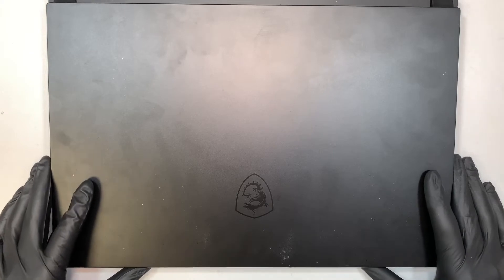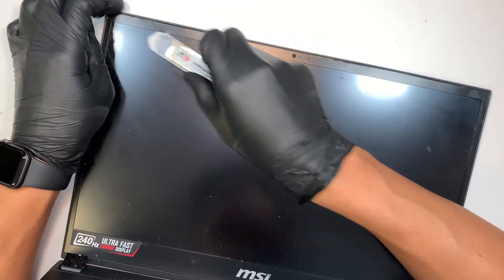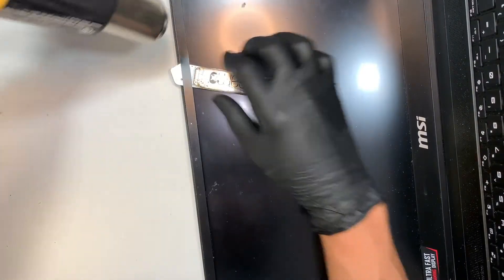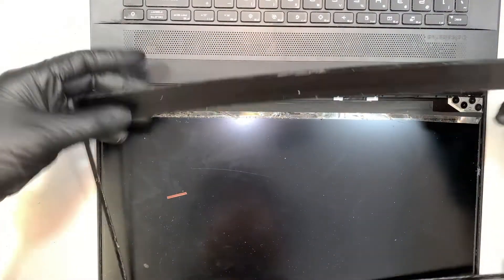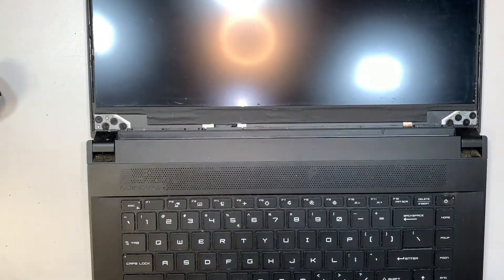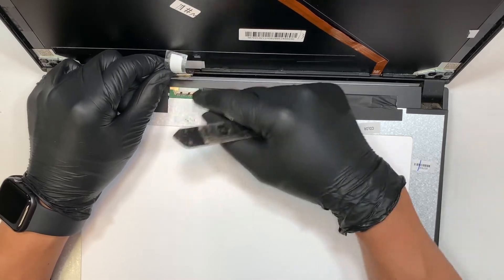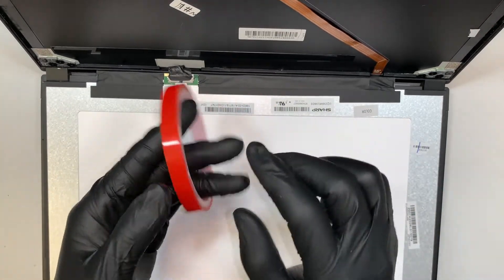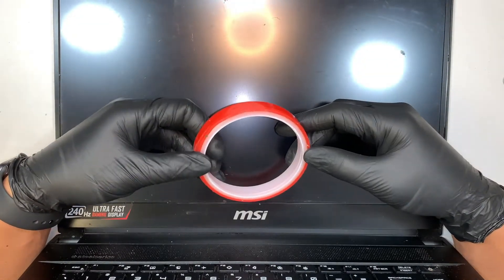MSI GS66 Stealth MS16V1 Screen Replacement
This video is a tutorial on how to replace MSI Gaming Laptop Sreen.
Step by step to walk you on replacing the LCD screen.

The model for this is:
- MSI GS66 Stealth
- MSI MS16V1 Gaming Laptop

This is a 40 pin connector LCD Screen

Where to buy the LCD Screen Sharp LQ156M1JW03 ?

Where to get 5MM red adhesive double sided tape ?

Where to get metal pry tool ?